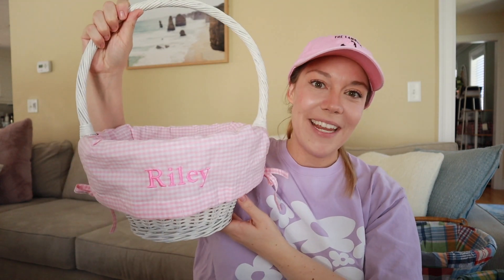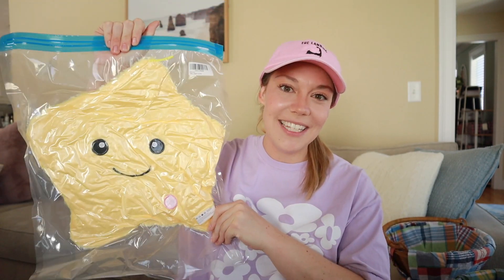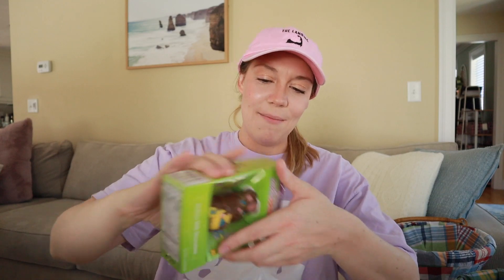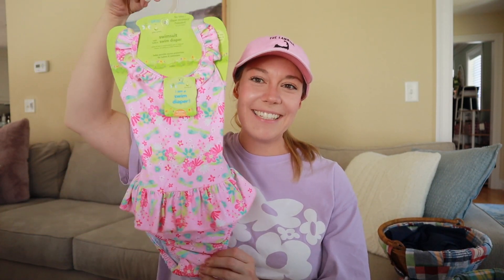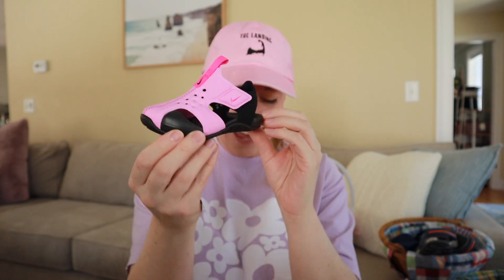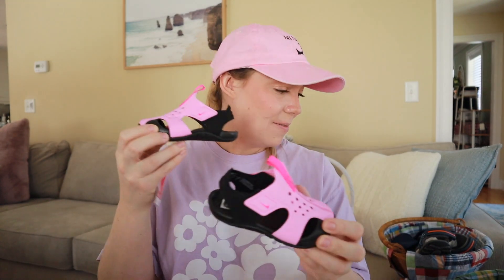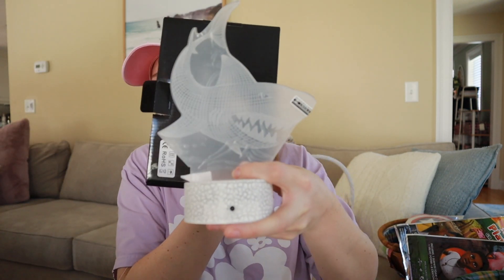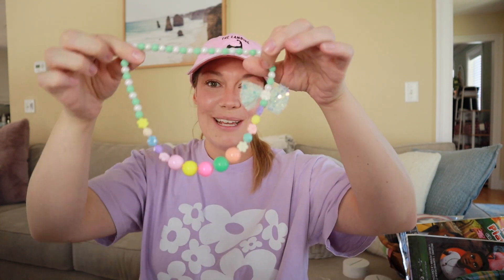What’s In My Kid’s Easter Baskets 2022 | Easter Basket Ideas for Toddlers, Preschool & School Age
It’s time for my annual “What’s In My Kid’s Easter Baskets" video! Come along as I share basket ideas for toddlers, preschoolers and school aged kids.

*Pottery Barn Sabrina Basket
*Star Light Pillow
*3 Piece Boy’s Bathing Suit
*Baby Girl Bathing Suit
*Shark Sandals
*Nike Sandals
*Marvel PJs
*Disney PJs
*Tiger LED Night Lite
*Shark Night Lite
*Jewelry Box
*Costume Jewelry Set